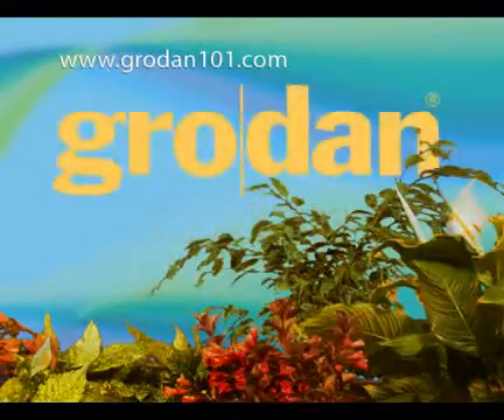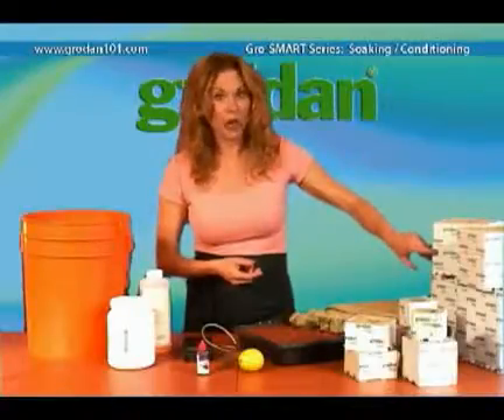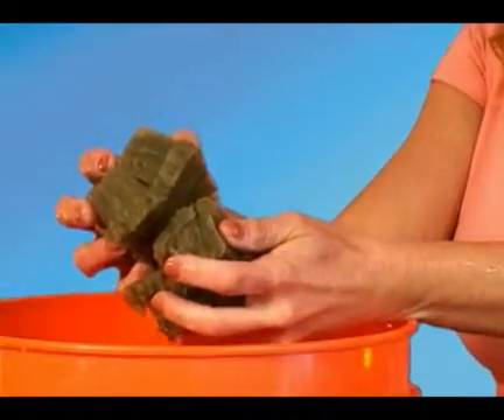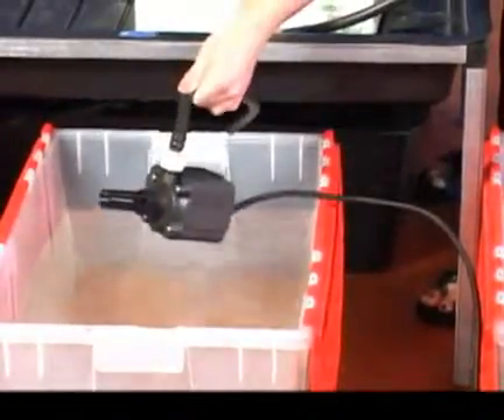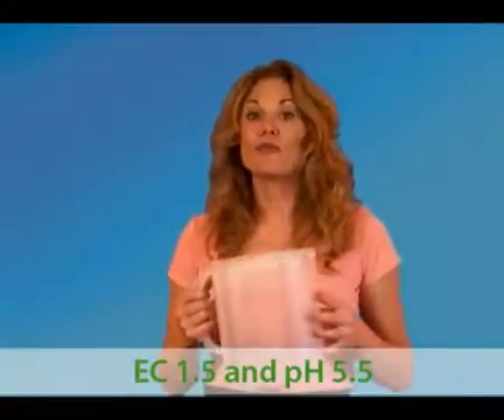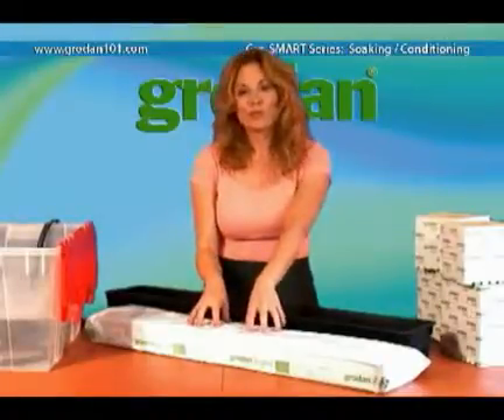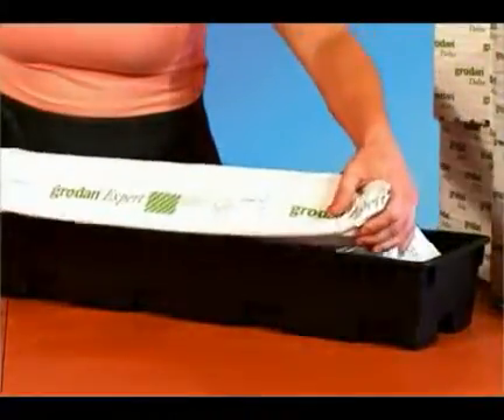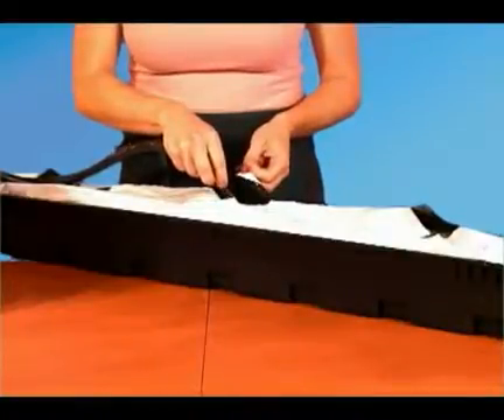How To Prepare Rockwool.mp4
When Rockwool is first taken out of the package, it has a very high PH. To remedy this you must condition your rockwool.  Most do this by soaking it in PH 5.5 water.  It is imperative that you leave the rockwool to soak until it has completely fallen to the bottom of the soaking container.